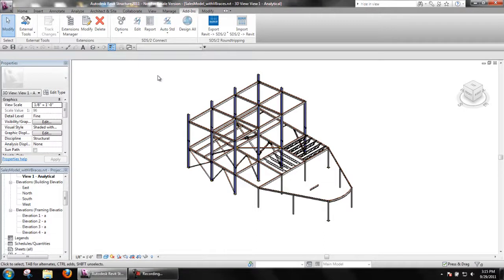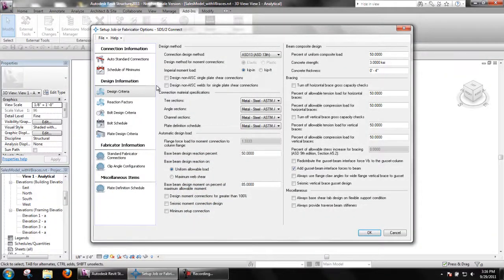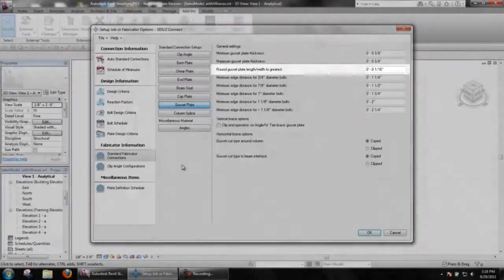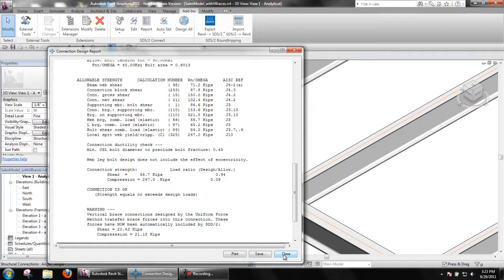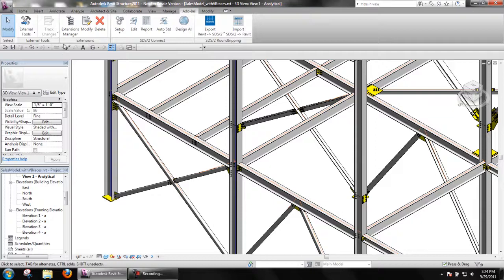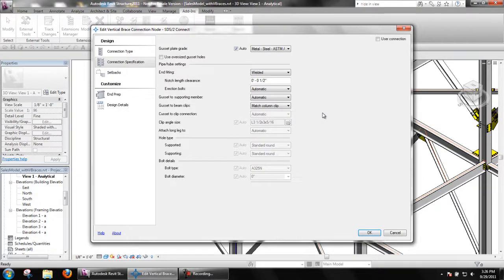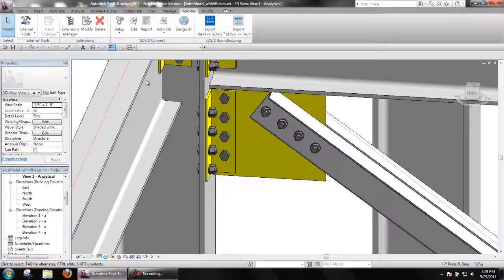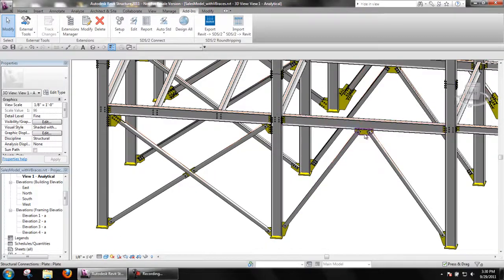Vertical Braces in Revit Structure With SDS/2 Connect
Within Revit Structure, the SDS/2 Connect add-in can design a variety of different vertical brace connections for angle, tube, wide flange, wtee, and wide flange braces. In this video, you will learn about the different setup options that affect vertical brace gusset design as well as how to modify vertical brace connections to achieve desired results, all within the Revit Structure environment.